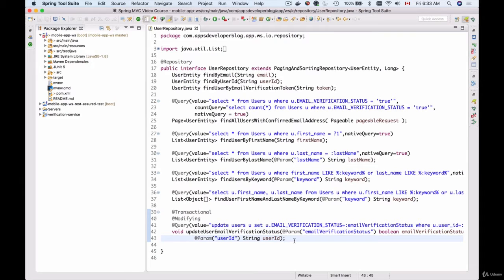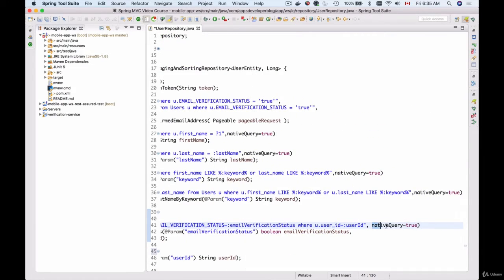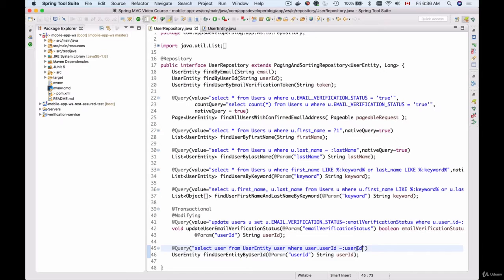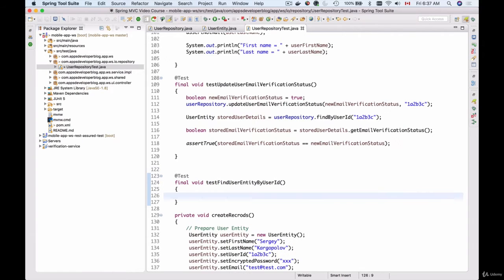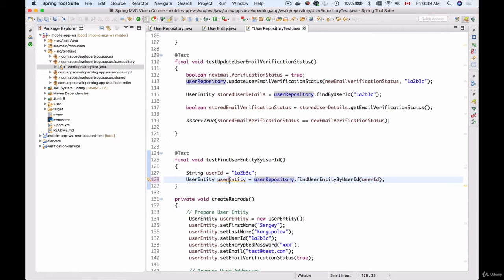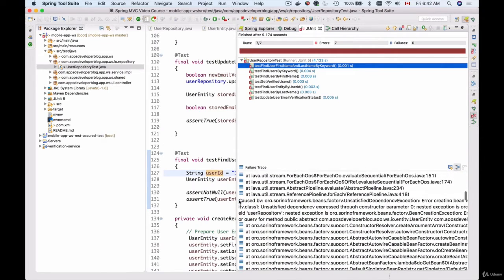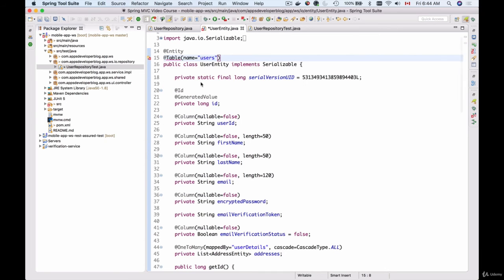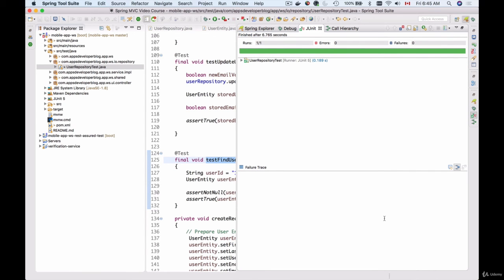2 JPQL Select SQL Query 272